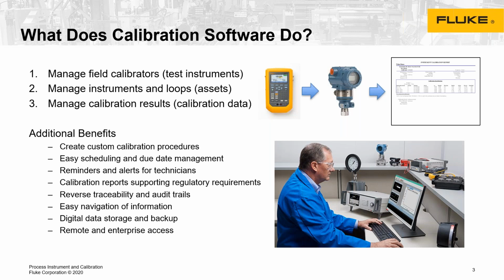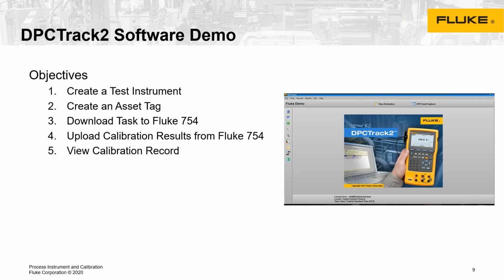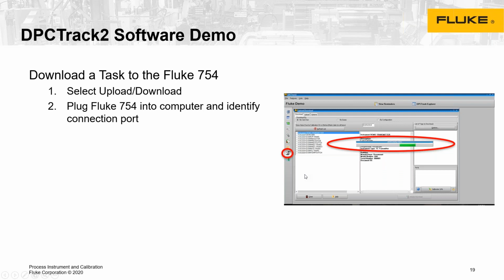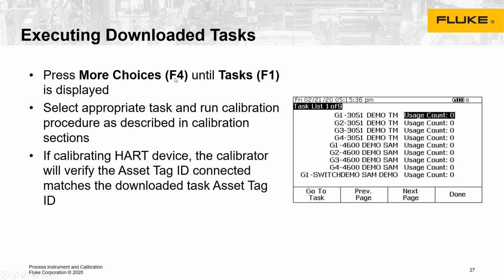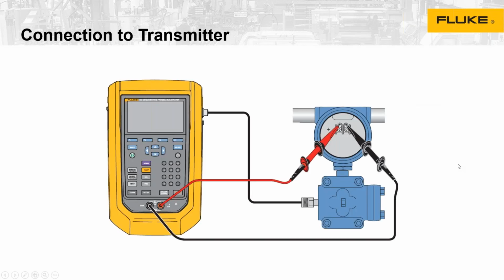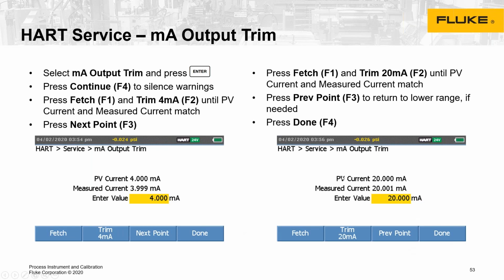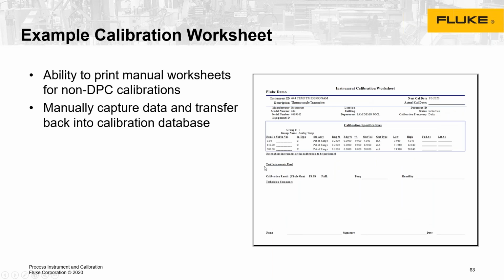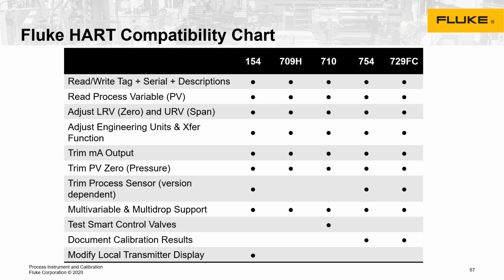Managing Calibrations with Fluke DPCTrack2 and Documenting Process Calibrators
1. Managing calibrators, instrumentation and test records with DPCTrack2 software
2. Setting up and transferring calibration procedures to Fluke calibrators
3. Calibrating instrumentation using downloaded procedures
4. Uploading test results into calibration software
5. Creating calibration reports